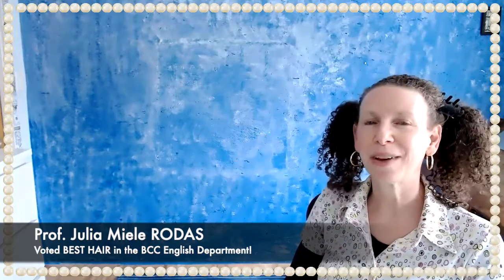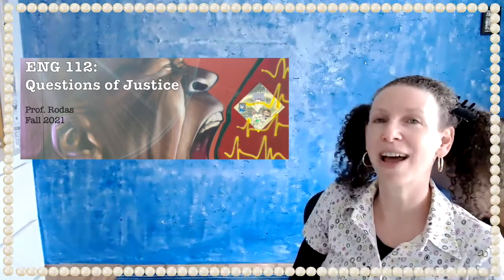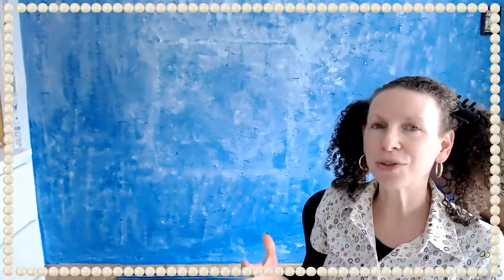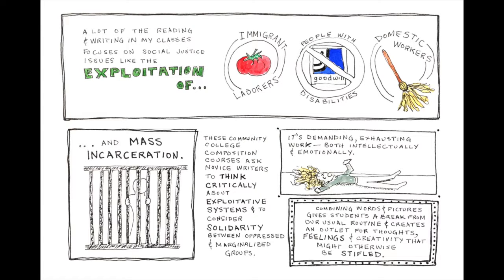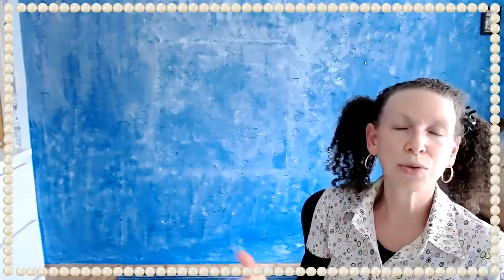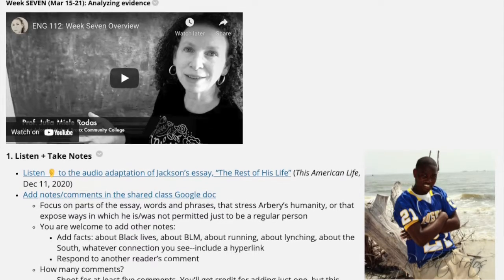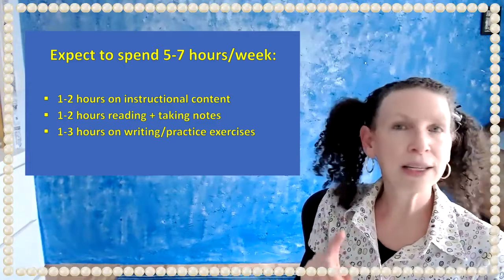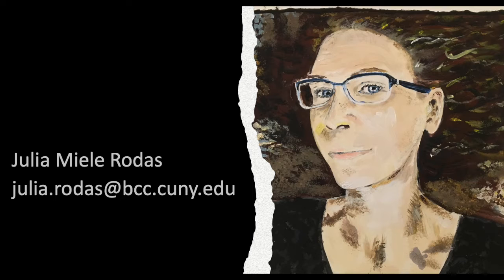Trailer for ENG 112 with Prof Rodas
Prof. Rodas offers a brief overview of her social-justice themed composition course at Bronx Community College.